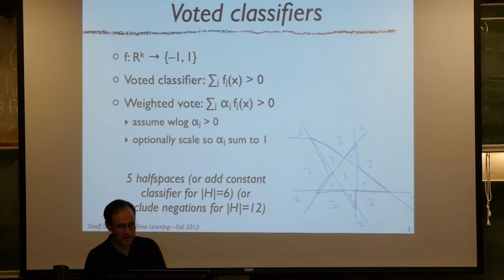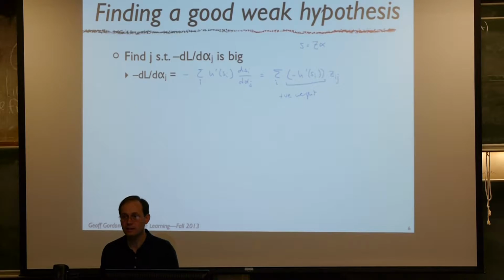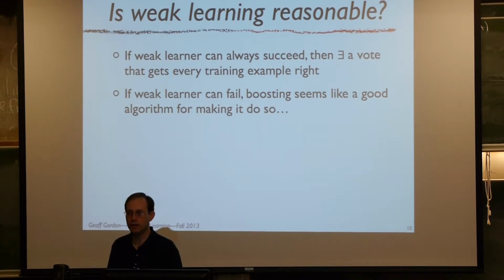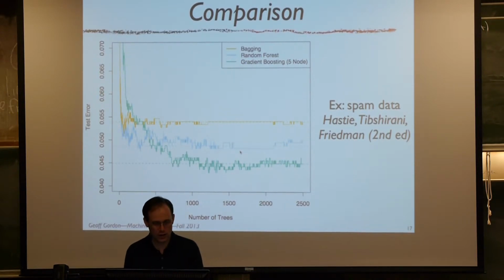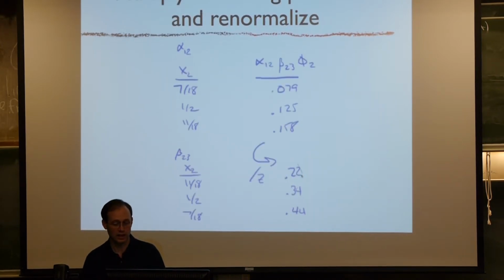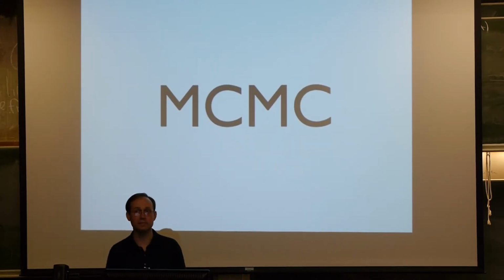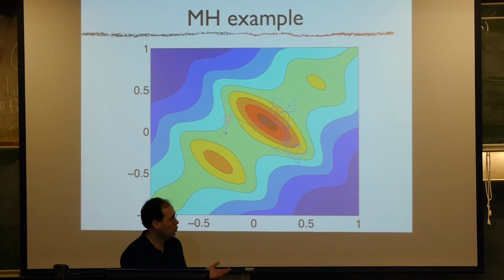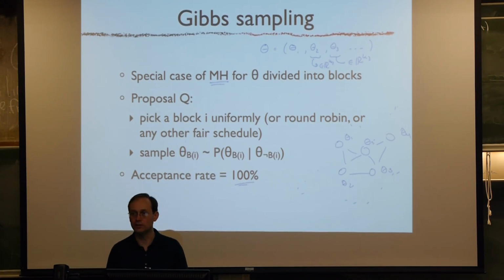10-701 Machine Learning Fall 2013 Lecture 23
Boosting; HMMs and DBNs; overview of MCMC